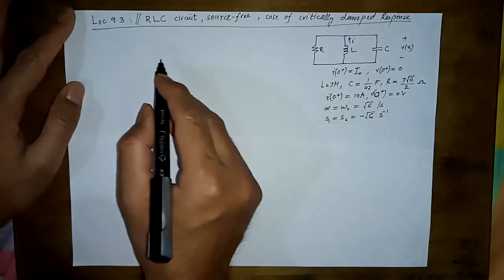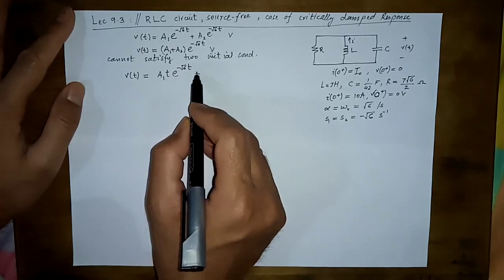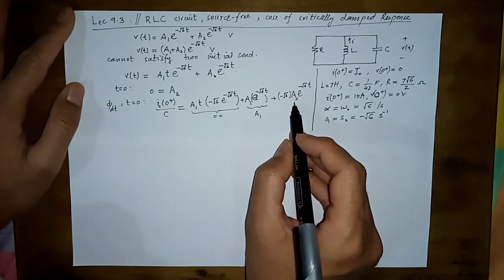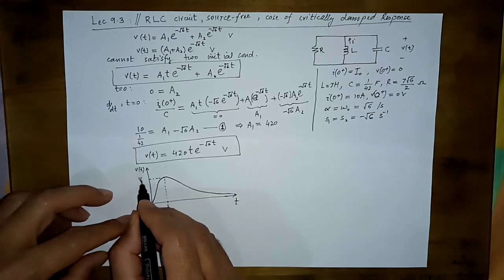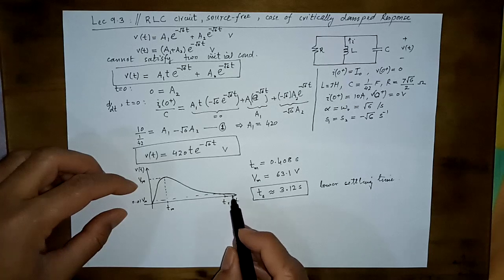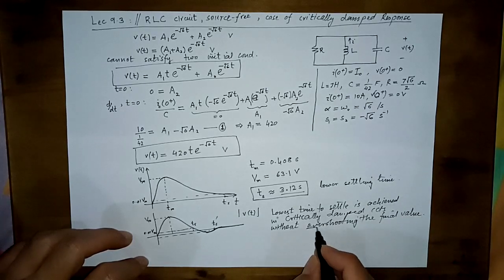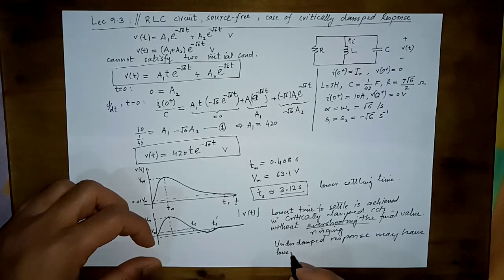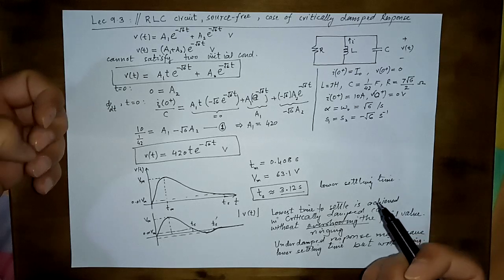VL 9.3: RLC circuits, Critically damped source-free parallel RLC circuit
Describes a critically damped source free parallel RLC circuit response.
Length = 16'25"